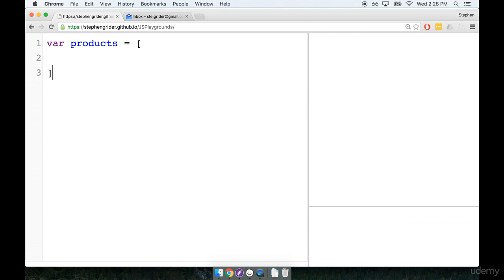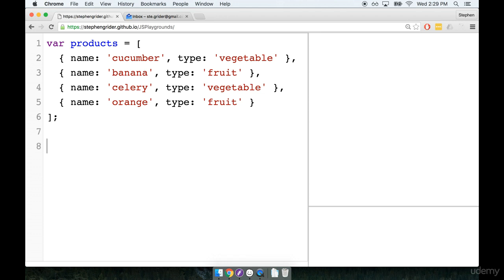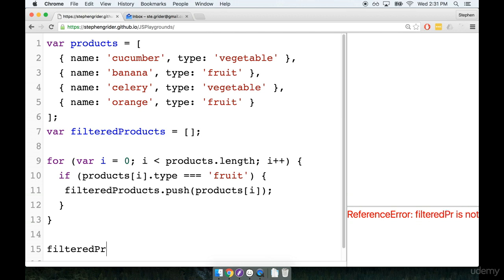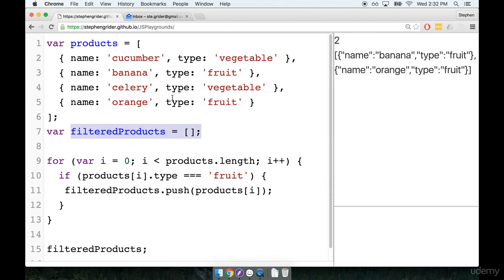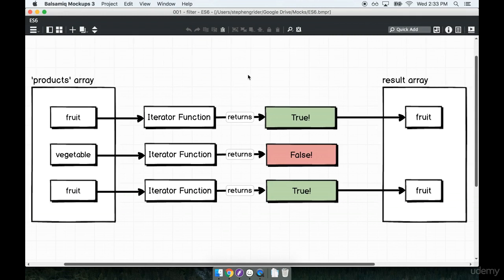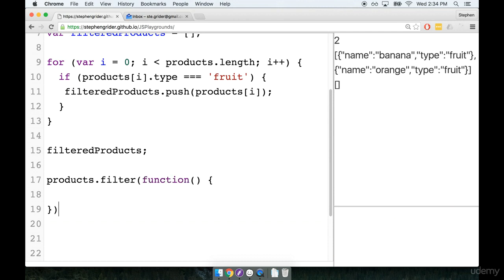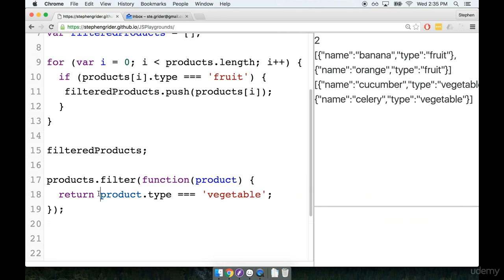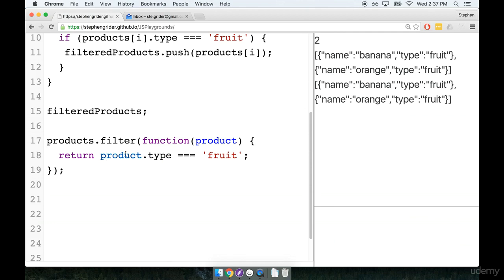1 Selecting Needed Data with Filter